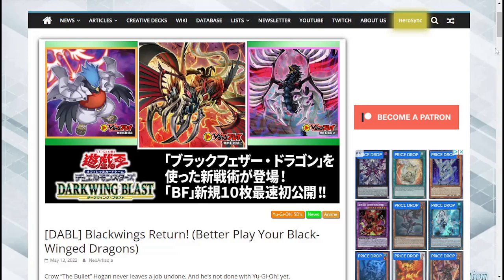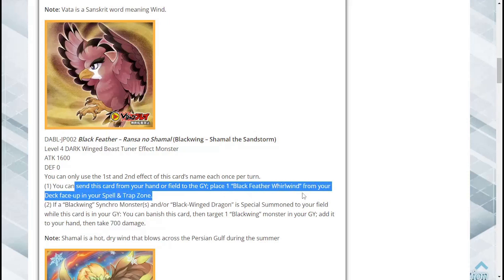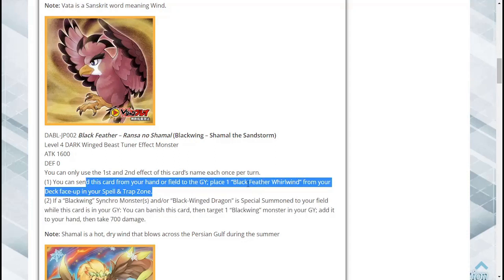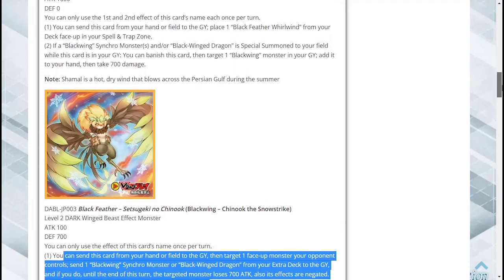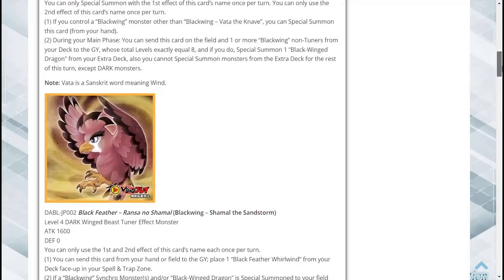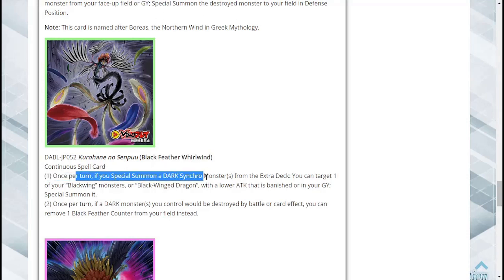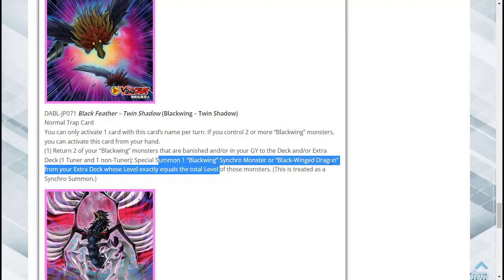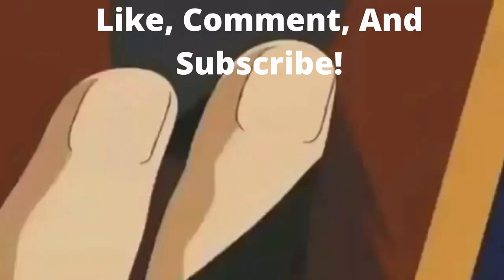New Yu-Gi-Oh! Blackwing Support Announced!!! How Broken Is It?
Yu-Gi-Oh! 5D's fans rejoice!